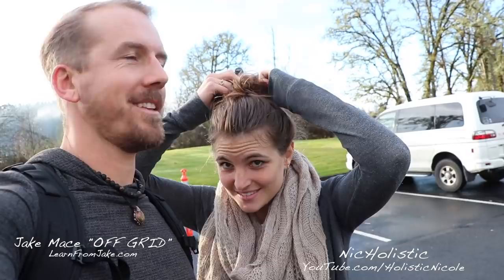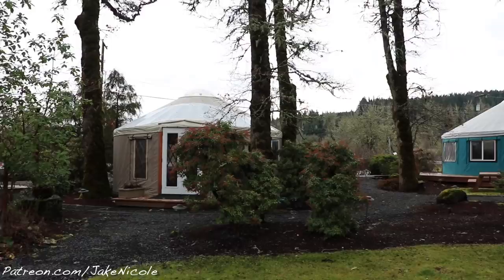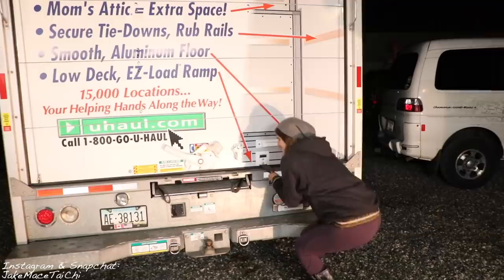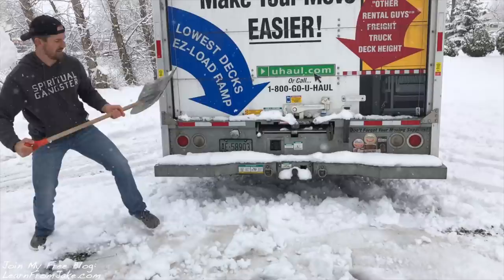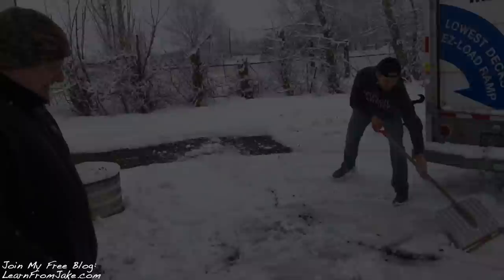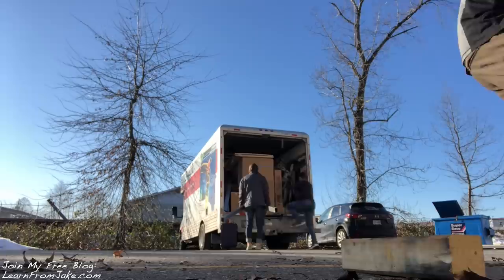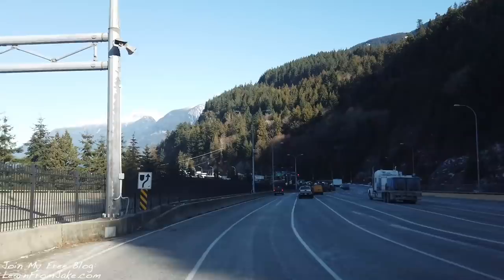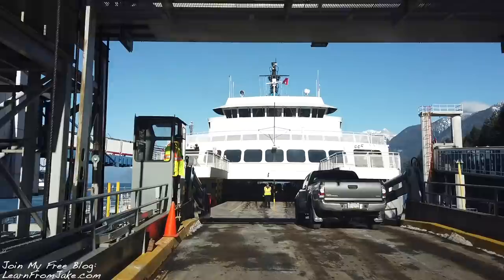LIVING IN A YURT | Choosing Our Yurt - Off Grid Life, Day 3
LIVING IN A YURT | Choosing Our Yurt - Off Grid Life, Day 3 We will be building and living in our own yurt coming up. Currently we are living on our 8 acre wilderness property called "Black Fish Hollow". We have chosen the yurt location and have begun clearing the location of trees and shrubs. Tomorrow the materials for the platform will be delivered! Enjoy

Nicole and I are attempting to live off the grid in British Columbia, Canada.  We have 8 acres of forest property sandwiched in between the Pacific Ocean, a fresh water lake, and a stream which flows year round from the lake into the ocean.  Today we build a shelter to allow us to escape the rain and have a home-base to congregate from!

For over nearly 10 years I grew a fruit tree, permaculture, garden, and native edible plant, herb, and raised bed garden food forest.  You can still watch all the garden videos of my old desert garden in Arizona.  I was born in British Columbia and I have returned to the Rain Forests of British Columbia to a "Raw Land" property to grow my 1st FULL EDIBLE FOOD FOREST Off Grid on a wilderness property.  This climate is temperate and coastal, rarely seeing snow in the winter and highs in the 80's (30 Celsius) in the summer.  It is a rare microclimate that spans from gardening zone 7-9.  The property is 8 acres and completely overgrown, mostly with conifer trees.  This area is a verifiable rain forest and situated in the Southwestern-most tip of the Canadian "Great Bear Rain Forest".  NicHolistic and I will be learning about edible seaweeds, edible native plants, edible mushrooms, and many other edible native trees/plants as we attempt to Build a Yurt, Draw Our Energy Clean, Live Off the Grid, and Grow an Epic Superfoods Garden and Fruit Tree Orchard.  We will also have a lot of changes coming so get ready.

My other Youtube Channels:
1.  YouTube.com/ShaolinCenter
2.  YouTube.com/AdventuresWJakeNicole

2.

4.

6.

7.

Music is:
1.  "Indigo" by Eveningland
4.  "Morning Dew" by Density & Time
5.  "Kombucha Drone" by Unicorn Heads